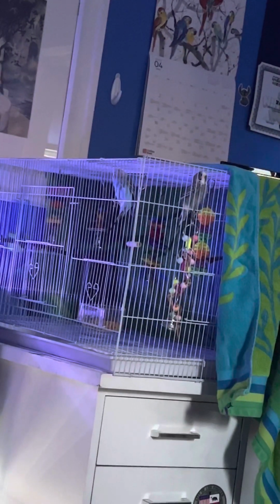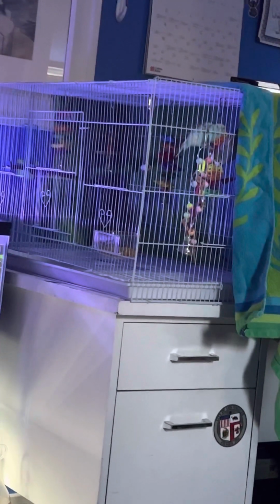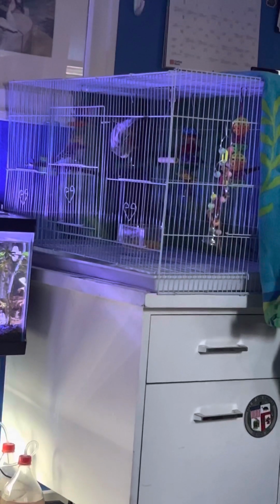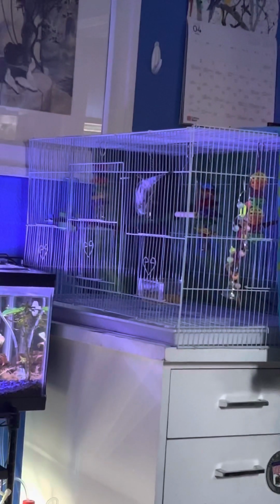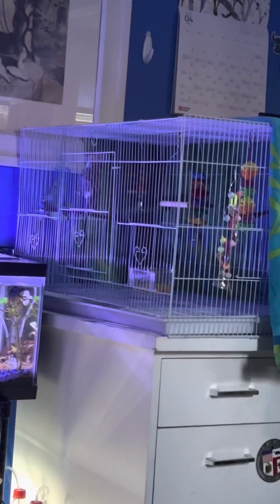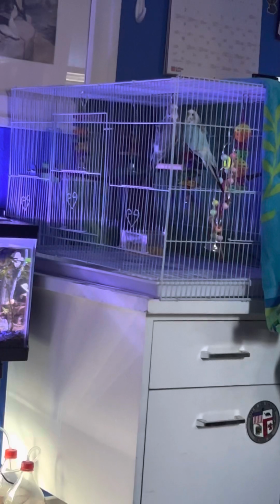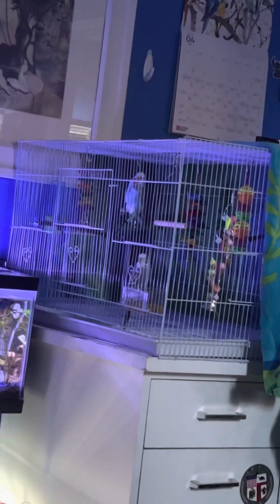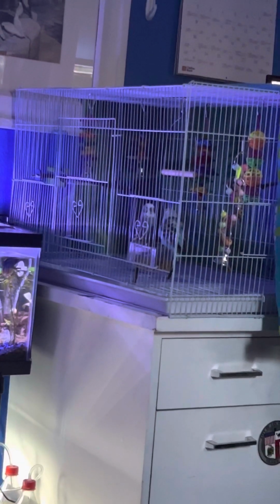I’ve got a pair of Parakeets to join the family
hi everyone here’s a brief overview of my brand new family members and how to care for these aviary creatures i give a brief introduction on how to care for parakeets and what to look out for i hope you enjoy the video and disclaimer: i did have a slight cold when filming this video so i do apologize in advance